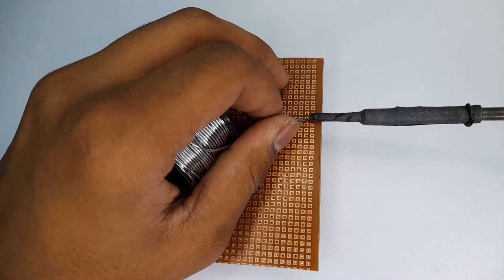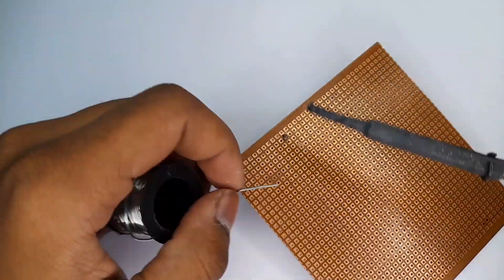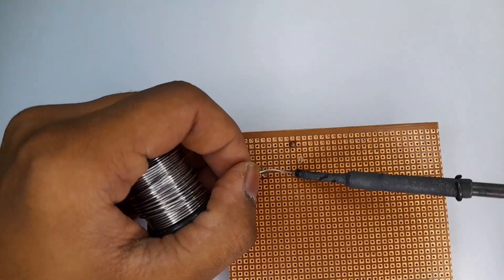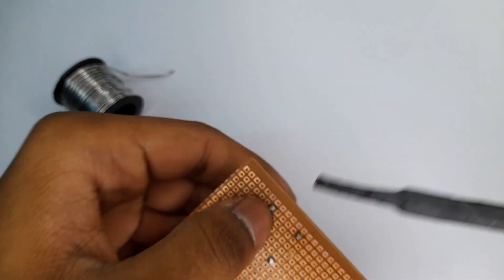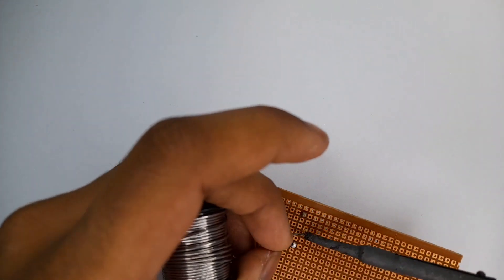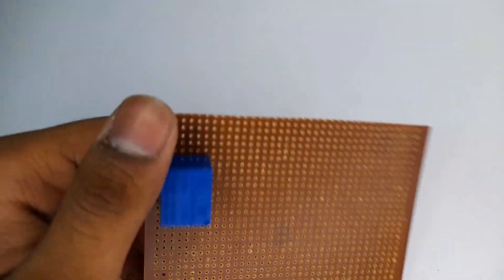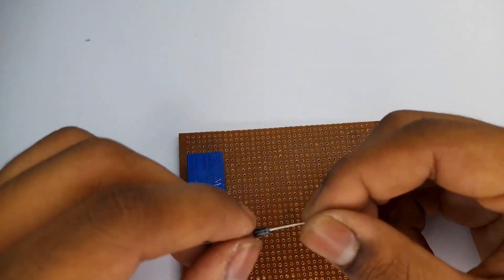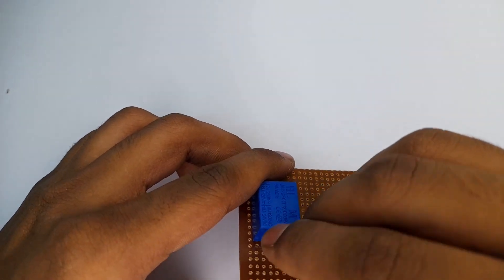DIY Amazon Alexa Home Automation with Relay Module & ESP32 ( Voice + Mannual IoT Project)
Step-by-Step DIY Amazon Alexa Home Automation with Relay Module and ESP32: Control Your Devices with Voice Commands!

In this DIY project, we explore the world of IoT-based home automation using Amazon Alexa, a relay module, and the ESP32. With this setup, you'll learn how to control various devices in your home using voice commands through Alexa. The ESP32, acting as the central hub, establishes a connection between the relay module and the Alexa voice assistant. By following the step-by-step instructions provided in the video, you'll be able to integrate your devices seamlessly into your smart home system. Get ready to transform your living space into a voice-controlled haven with this exciting IoT-based Amazon Alexa relay module ESP32 DIY project!